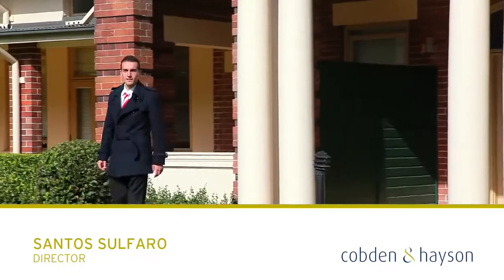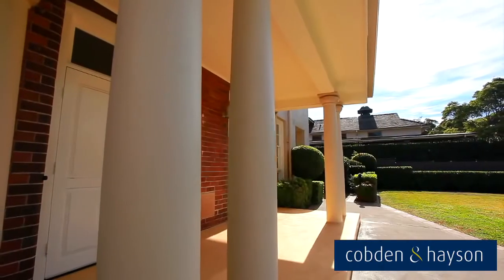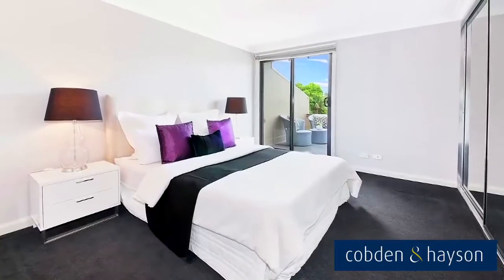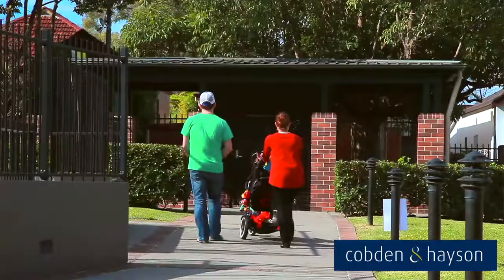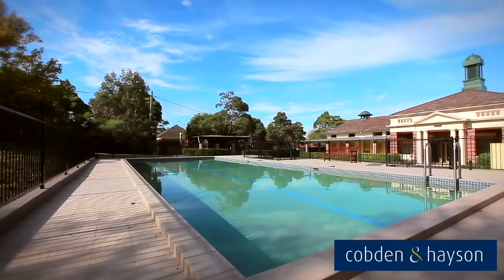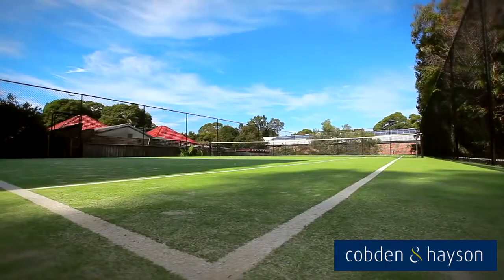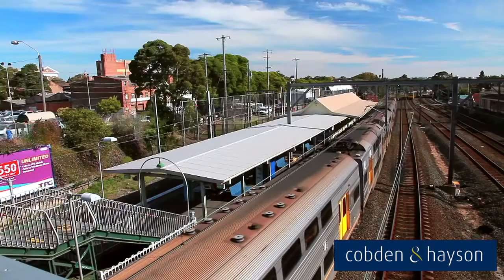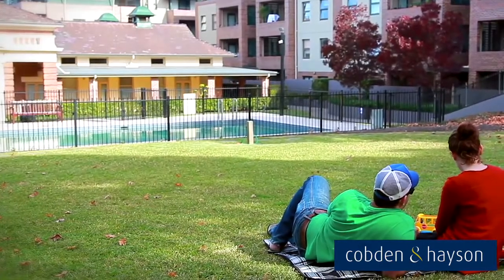Presenting 'The Eversleigh Estate' Petersham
Being the leading Agents for sales and rentals in the Eversleigh Estate, the Sulfaro team st Cobden & Hayson showcase one of Petersham's most exclusive garden estates, featuring resort-style facilities such as heated swimming pool, fully equipped gym, grass tennis court and serene manicured gardens. Offering a selection of 1, 2 and 3 bedroom apartments, contact Frank or Santos Sulfaro (Team Sulfaro) at Cobden & Hayson to be informed first about forthcoming vacancies and market updates.

Santos Sulfaro 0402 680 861
Frank Sulfaro 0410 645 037

See how we can help you. Team Sulfaro - Cobden & Hayson.